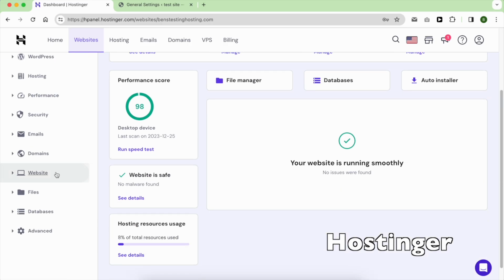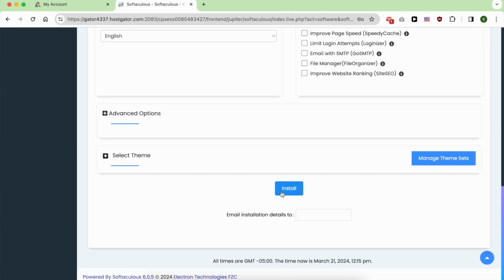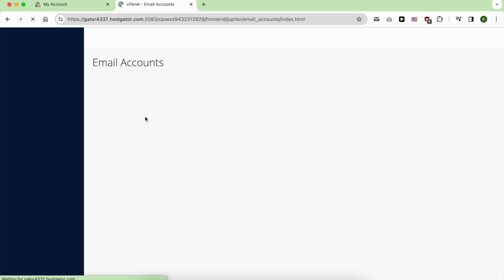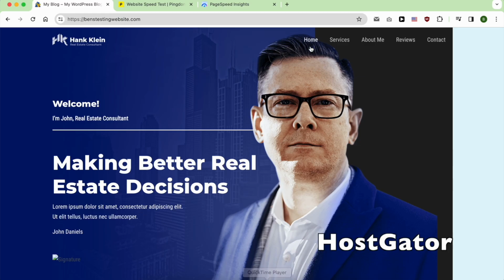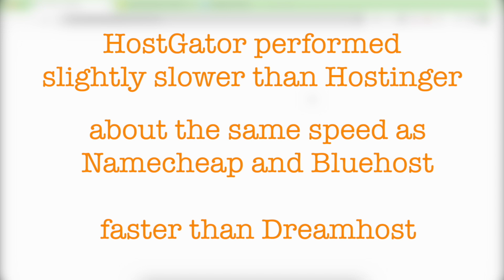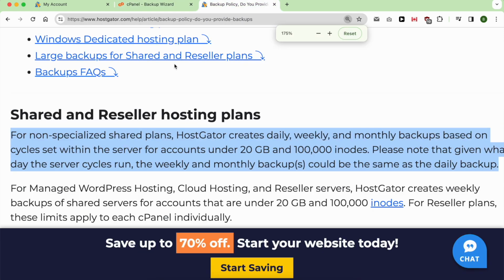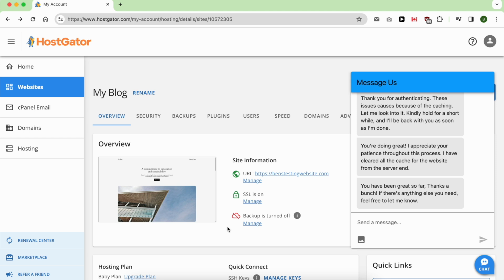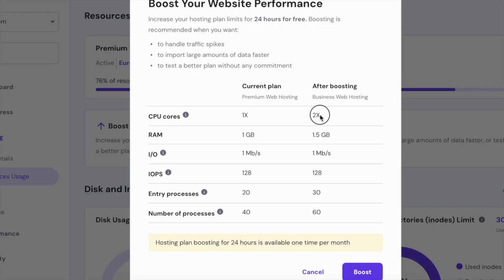Hostinger vs HostGator: Which Web Hosting Is Best for WordPress?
Hostinger vs HostGator — which web hosting should you choose in 2025? In this video, I’ll compare Hostinger vs HostGator in real-world scenarios to help you decide which one is right for you. I’ve personally used both platforms and share my full experience from WordPress installation, email setup, speed tests, backups, and customer support.

Installing WordPress is simple on both Hostinger and HostGator, but Hostinger’s process is slightly more beginner-friendly. Hostinger also allows you to create up to 100 email accounts and easily connect them with Gmail. When it comes to performance, Hostinger sites load faster and come with weekly automatic backups. HostGator, on the other hand, requires you to pay extra for backups unless you’re within your first year on the business plan.

Hostinger vs HostGator in terms of support? Hostinger offers excellent 24/7 chat support that’s fast and knowledgeable. HostGator’s support is hit-or-miss — fast to connect, but slow and unhelpful when it comes to solving actual issues.

If you’re deciding between Hostinger vs HostGator for WordPress, you’ll want to watch this full comparison before choosing a hosting provider. Hostinger’s performance, support, and included features make it the top pick for most users, especially beginners.